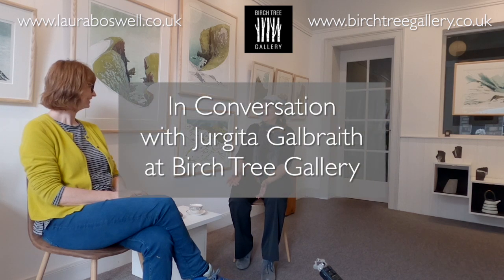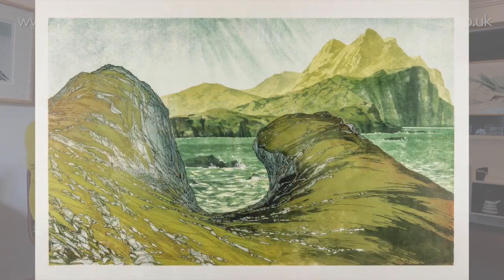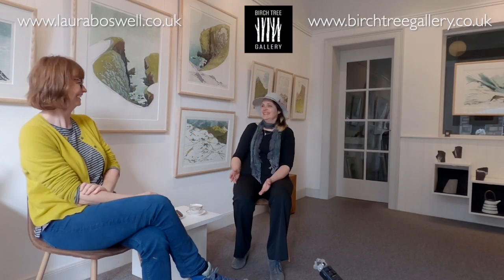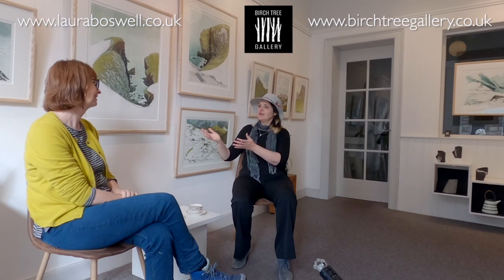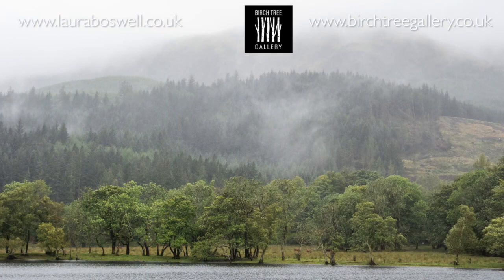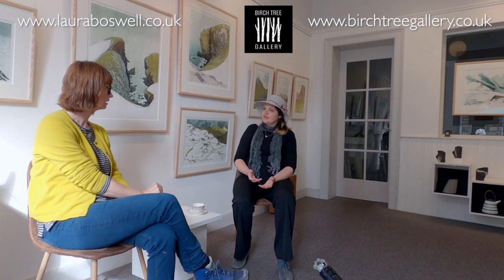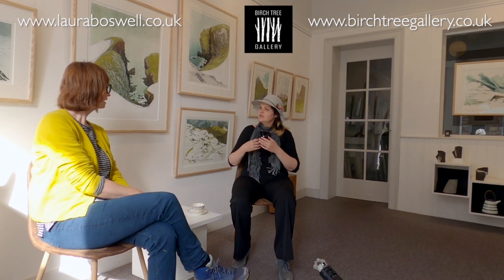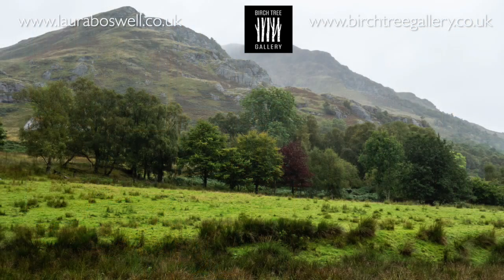Laura Boswell - Printmaker in conversation with Jurgita Galbraith at Birch Tree Gallery in Edinburgh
Laura is exhibiting for the second time at Birch Tree Gallery in Edinburgh from the 16th September through to the 10th October.
In this video Laura and gallery owner Jurgita Galbraith talk about the show and about Laura's work and inspiration